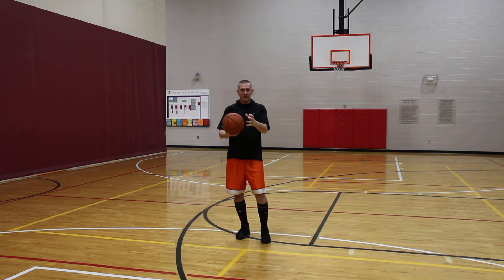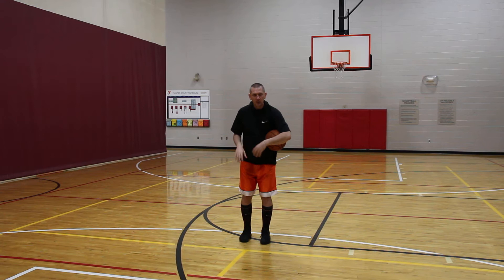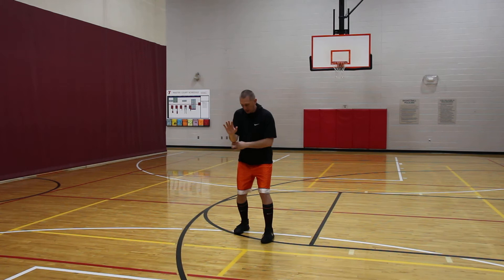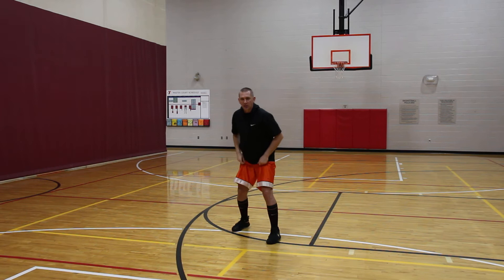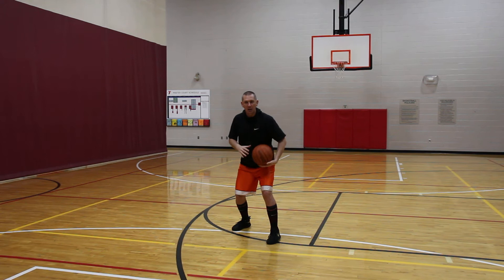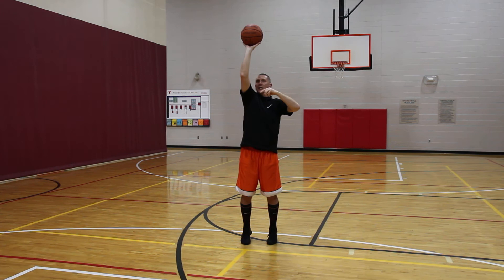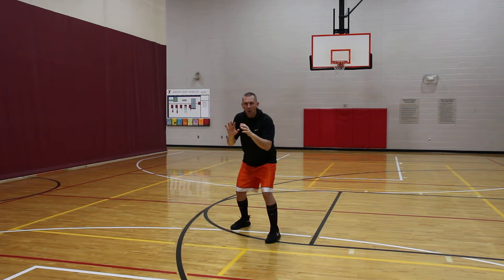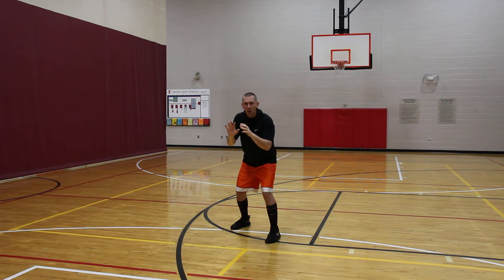Basketball Shooting Hand Prep Position for Shooters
The Basketball Shooting Coach, Coach Troy Sowders (veteran basketball trainer and shooting instructor since 1996), demonstrates the aspects of proper hand prep position. Practicing proper hand readiness in order to see the basketball into the shot prep pocket (or the pick up point of the basketball before swinging into your shooting rhythm) is key for shooters in order to maximize shooting consistency while minimizing shooting mechanic mistakes. Proper basketball pick up point hand readiness assist shooters with the ability to swing right into their jump shot (quicker into their shot) while positioning them to have consistent shooting rhythm (starting by signaling for the call and catching the ball in ready position).

Keys: Pick Up Point (Shooting Pocket), Lift Path, Lift Point, Release Path, Release Point, Follow Through.

Access additional basketball shooting tips, training drills and skill development insight